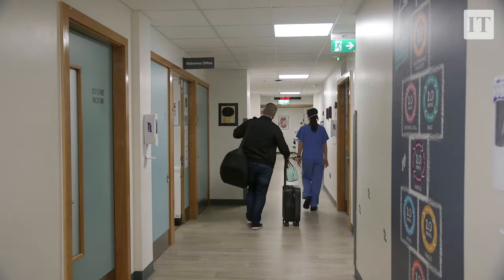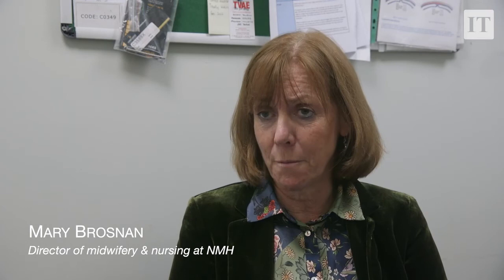Inside the National Maternity Hospital's new labour and birthing unit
The National, Maternity, Hospital's newly ,refurbished ,labour and birthing, unit includes 12 ensuite rooms, a hydrotherapy, pool and a ,dedicated, bereavement ,room. Video: Kathleen ,Harris